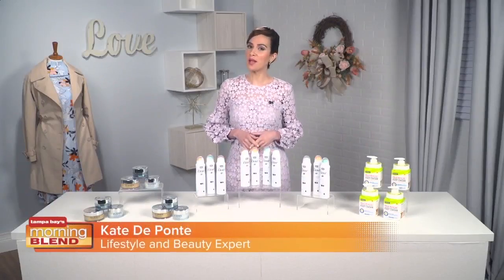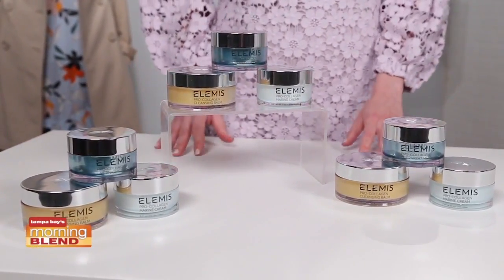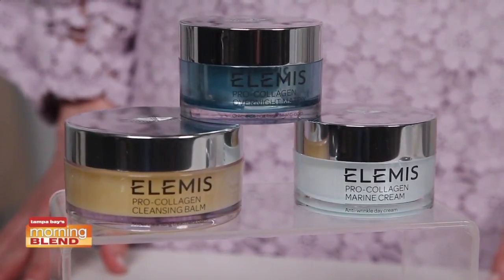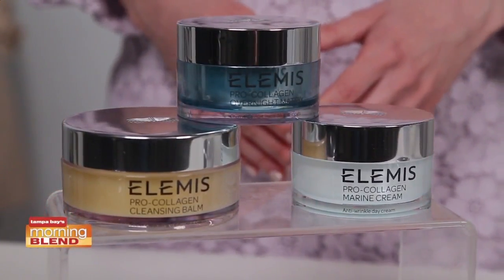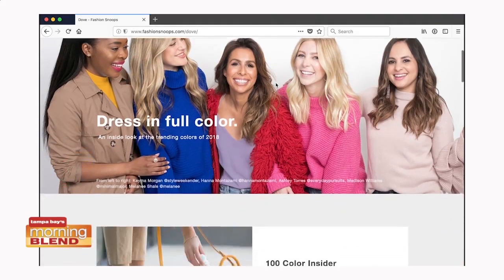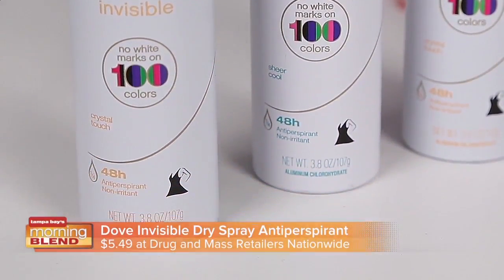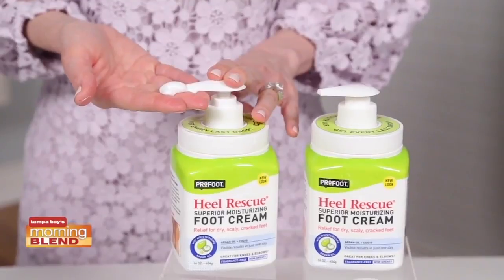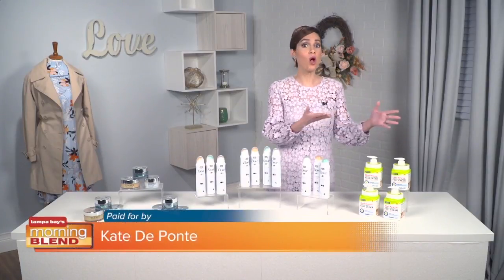Kate DePonte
We discuss all the great new beauty products here just in time for spring.